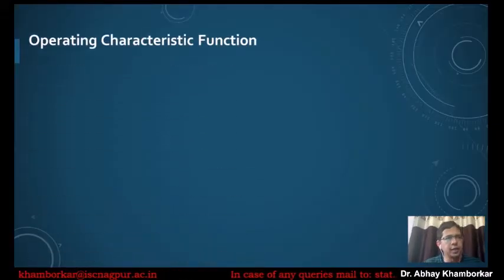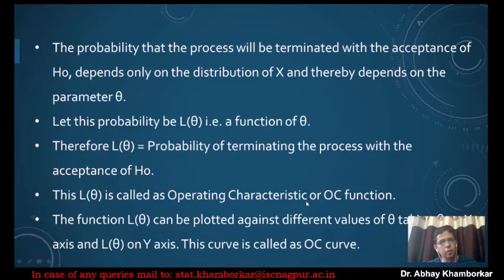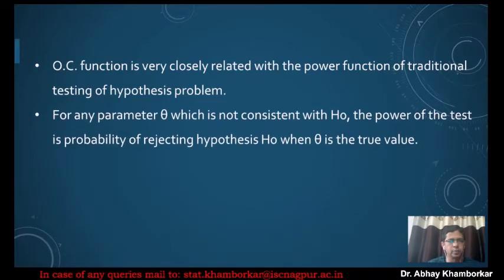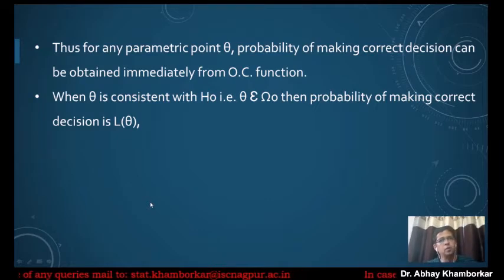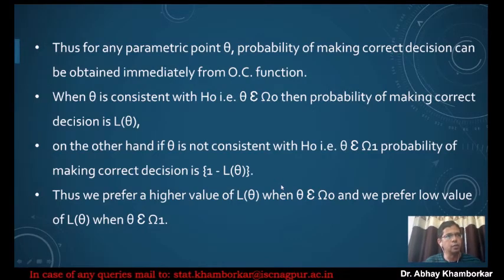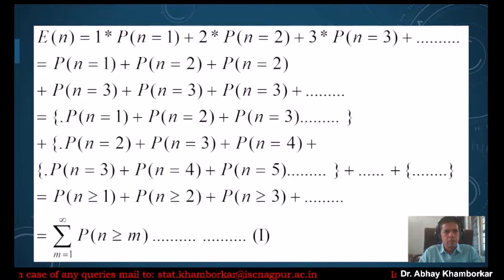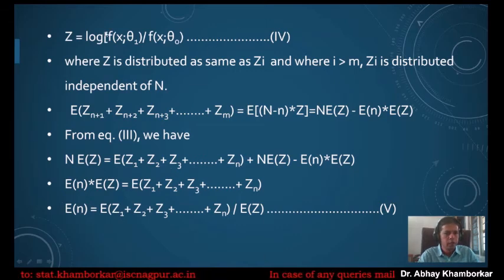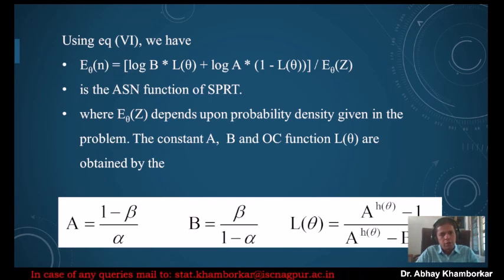8 OC Function in SPRT1